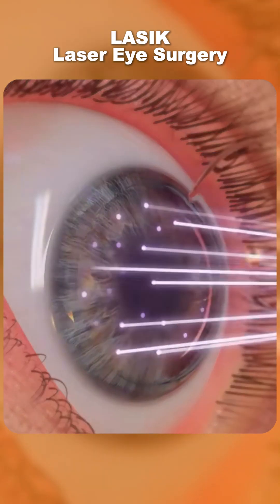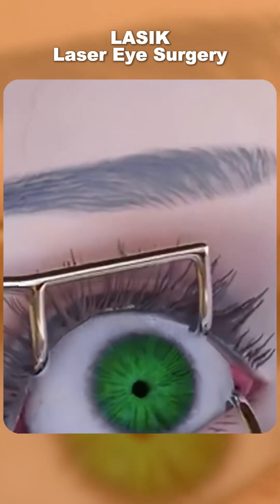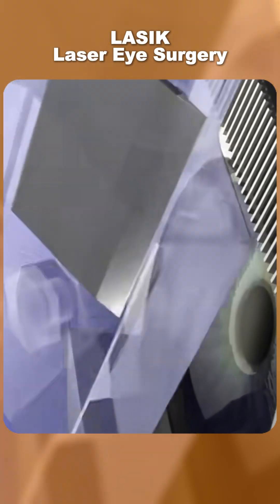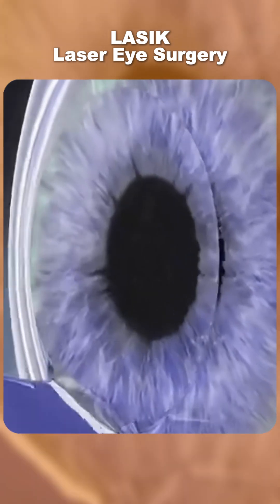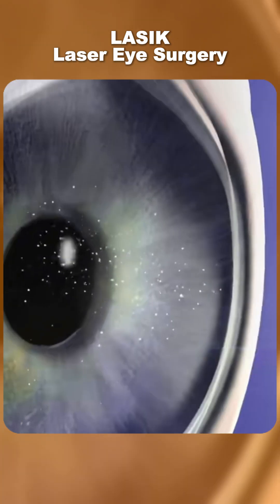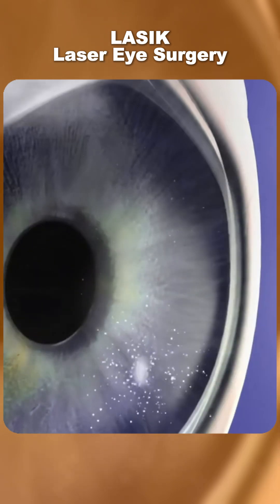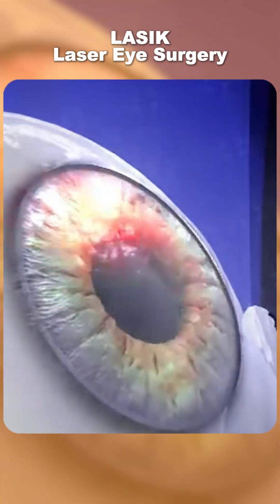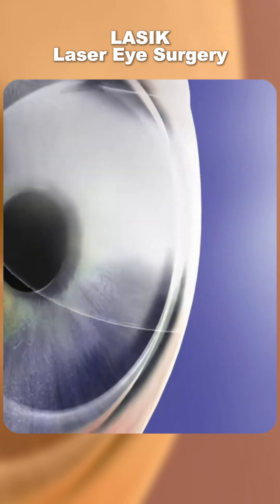How Lasik Eye Surgery is performed?